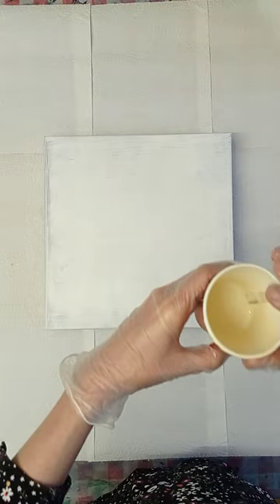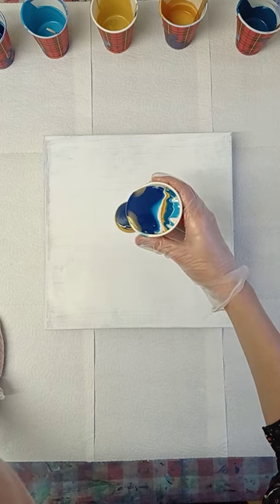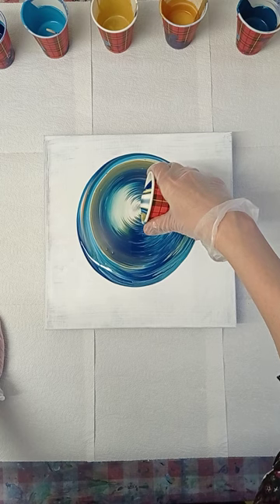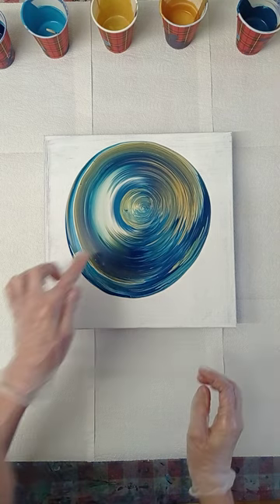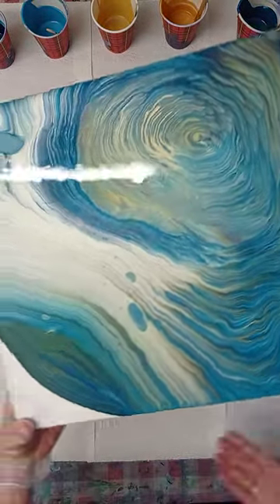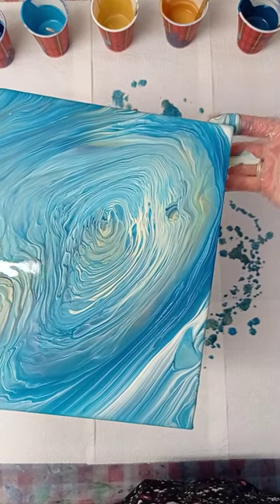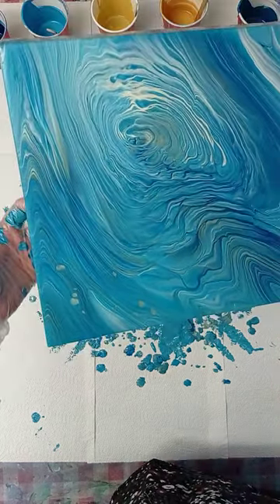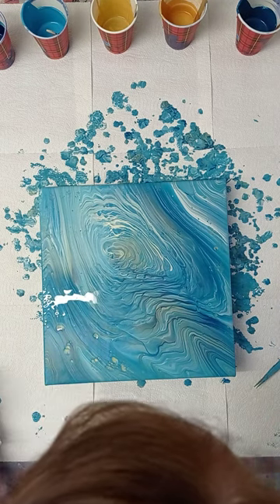Amazing straight pour - cloud pour with green-blue and gold!!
This beautiful color palette came out perfect. The cloud pour didn't work out as planned, but the result of this straight pour is gorgeous. Unfortunately I had to deal with a drip (worst case scenario)...

Colors of the used paints:
Titanium buff light (Amsterdam)
Greenish blue (Amsterdam)
Turquoise blue (Amsterdam)
Dark gold (Amsterdam)
Iridescent gold (Pébéo)
Phtahalo turquoise (Daler Rowney, system 3)

Recipe of the used paints:
Pouring medium:
2 parts PVA glue
1 part water

Amsterdam acrylics and Daler Rowney, system 3:
4 parts pouring medium
3 parts acrylic paints

Pébéo studio acrylics:
4 parts pouring medium
4 parts acrylic paints